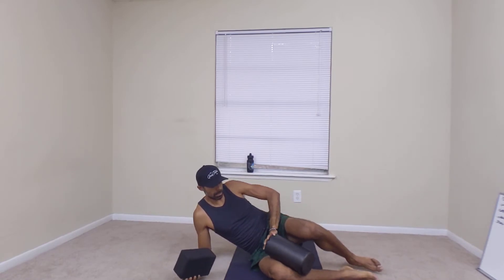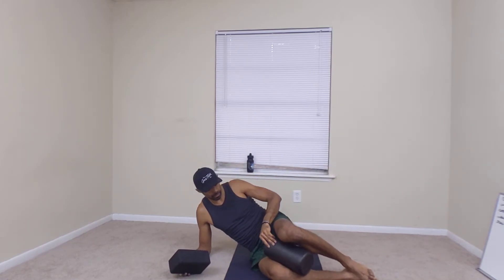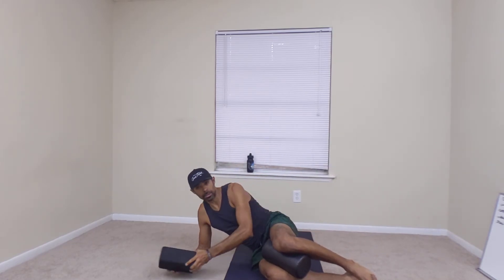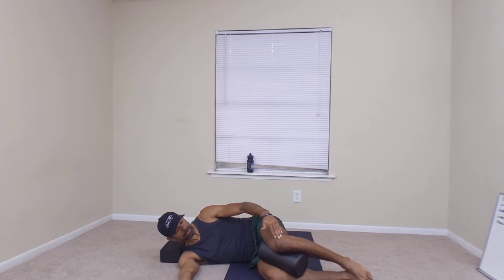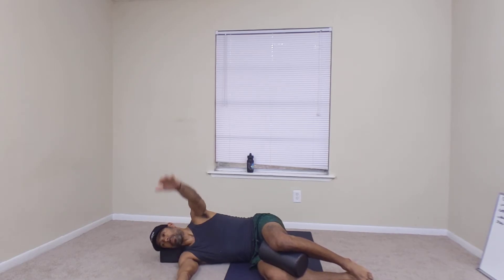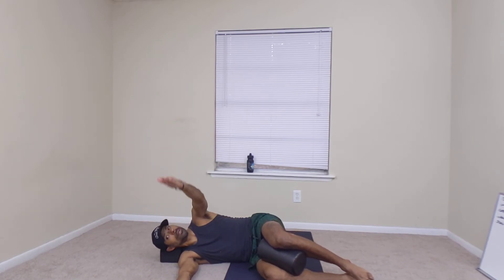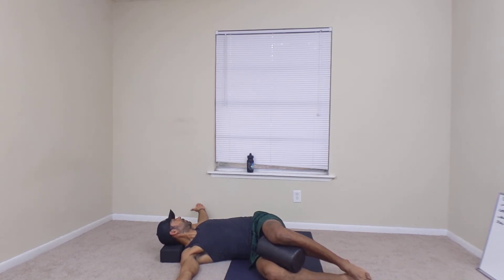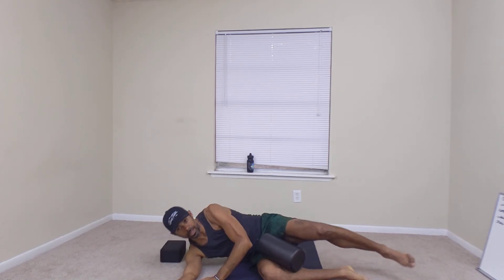How to do a side lying thoracic twist.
An upper body neck and back opener.